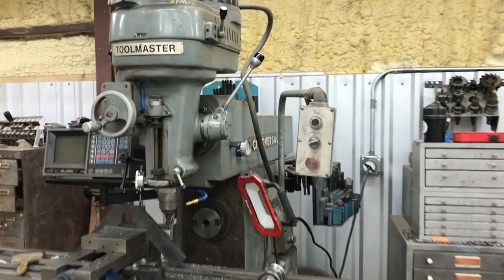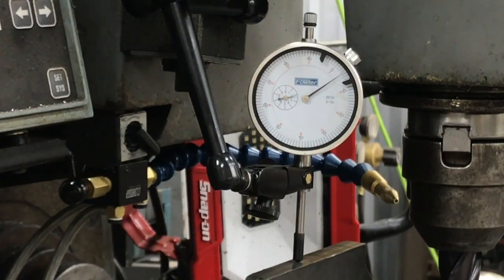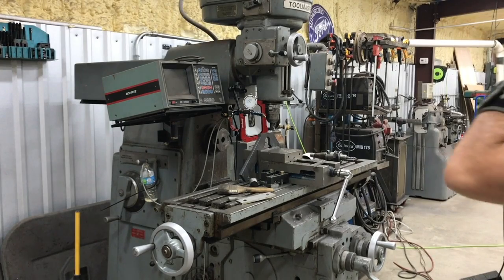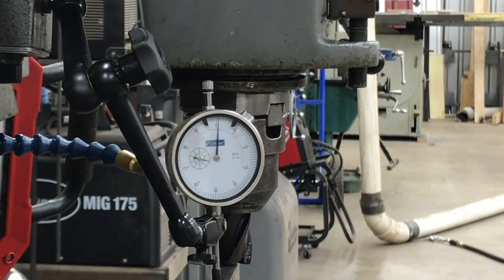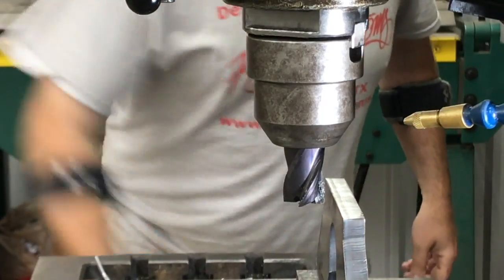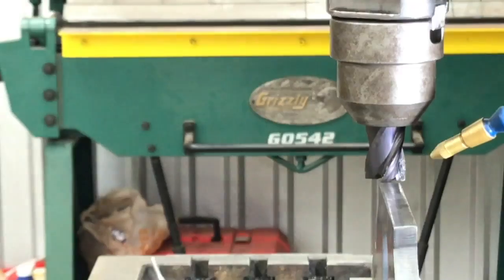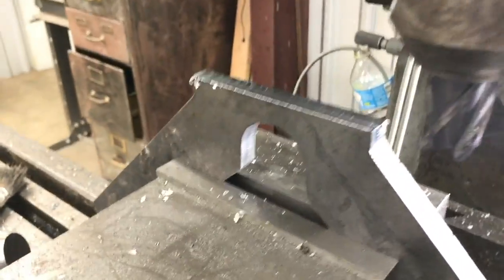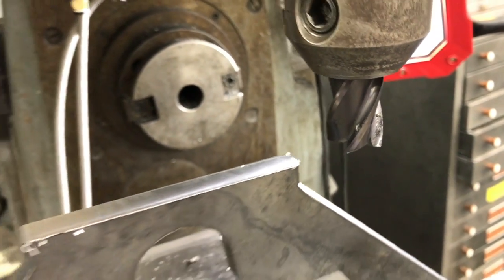Working with the Cincinnati Milling Machine - A basic cut with Carbide Endmill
Many machinist and experience fabricators might find this boring, but i also realize a lot of people watching this channel may have never used a milling machine for.  Just a quick video showing the machine setup and taking a cut using a 1" carbide EndMill.  This Cincinnati Mill is similar layout to a Bridgeport, but quite a bit larger, more rigid, mower powerful.  The vertical spindle has a 3phase 5HP motor and the horizontal spindle has a 10HP.

In this video we are using a dial indicator to sweep the part in to make sure it's level, and also use the dial indicator to take a .090" cut.